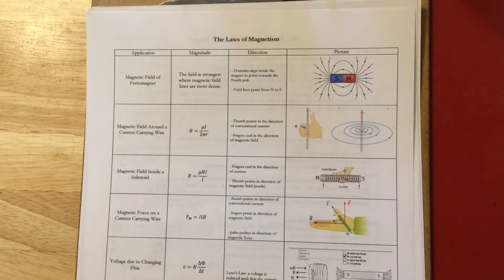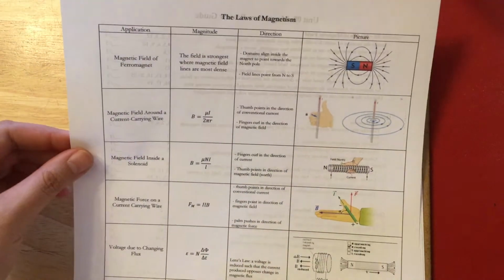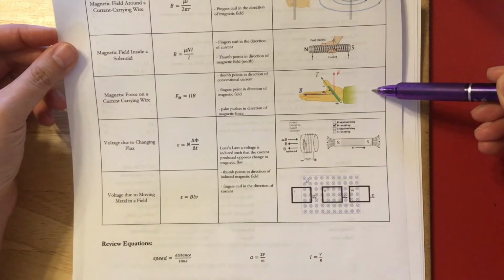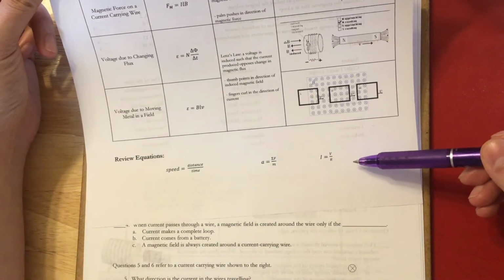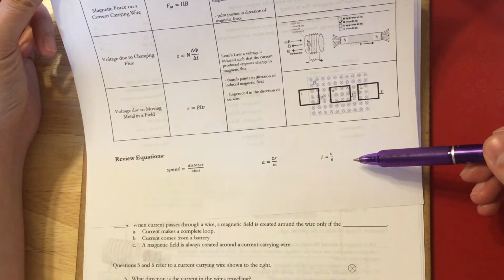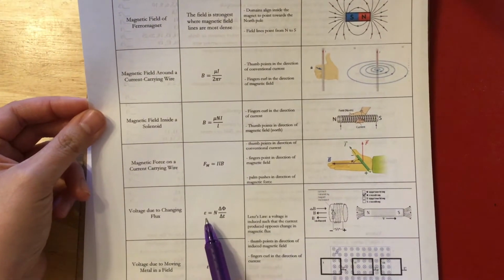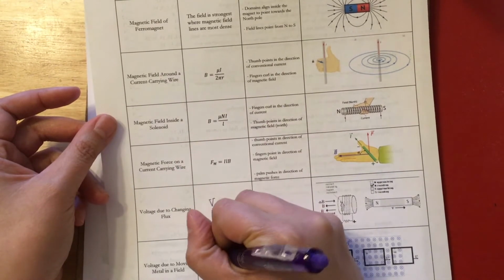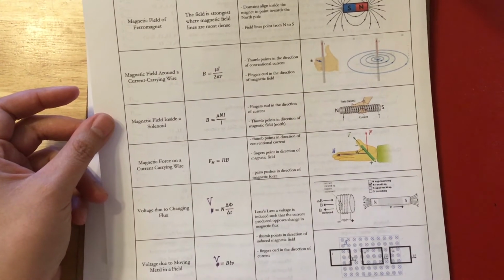Unit 08 Review Packet KEY